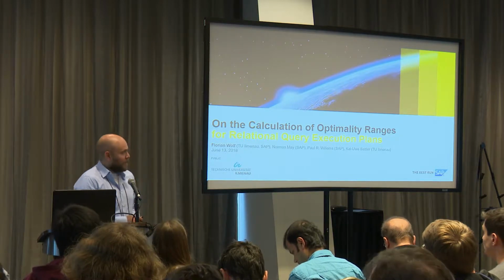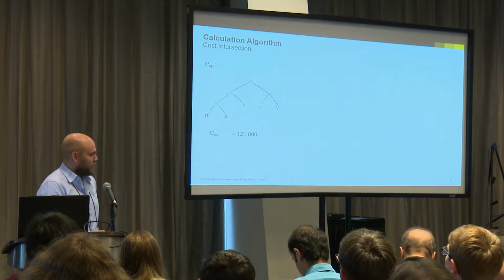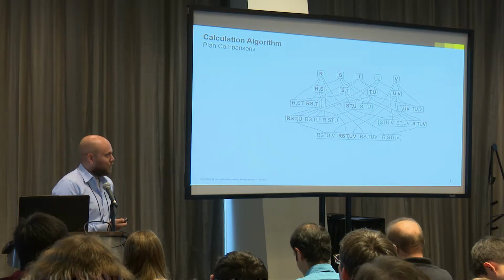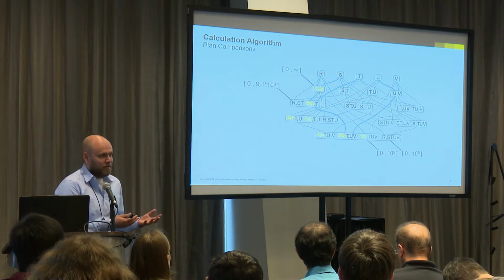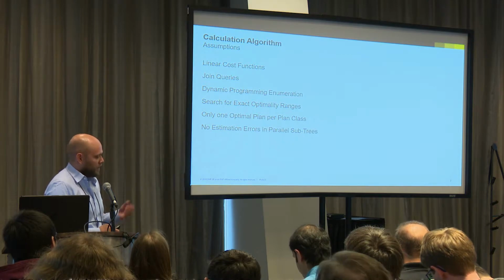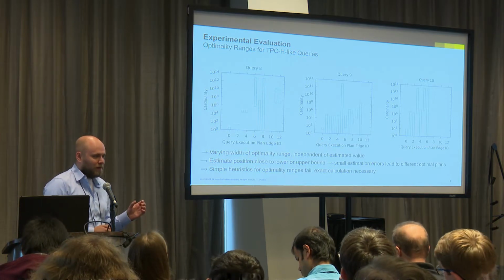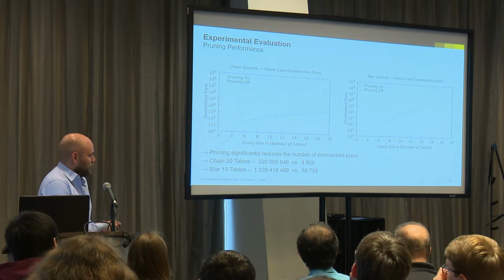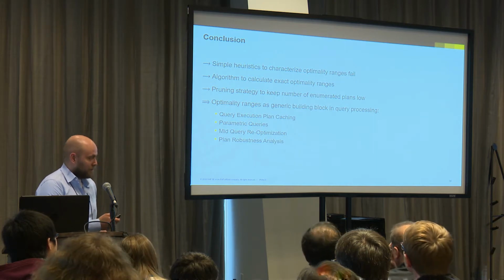Florian Wolf, SAP/ TV Ilmenau, On the Calculation of Optimality Ranges for Relational Query